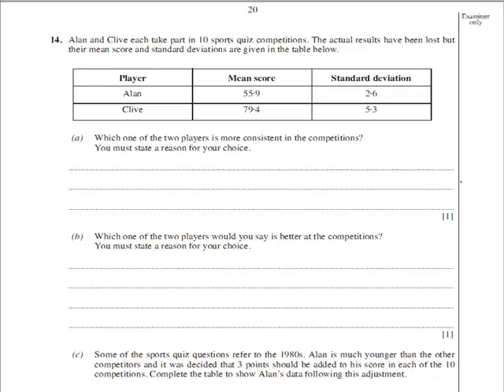June 2010 NC Q14abc